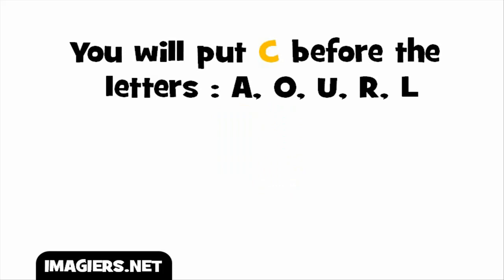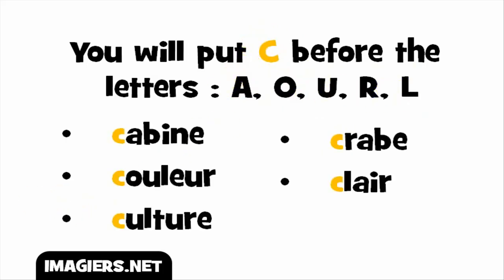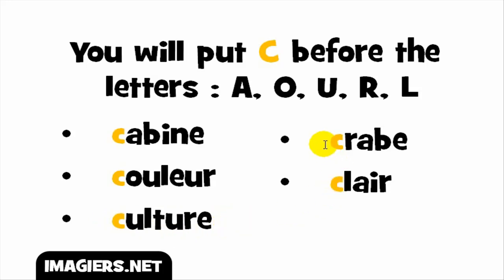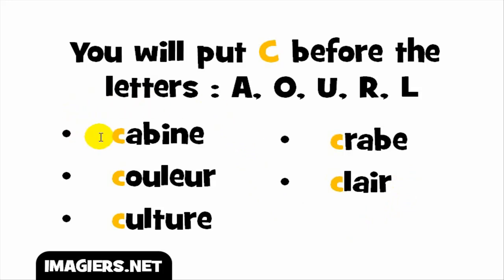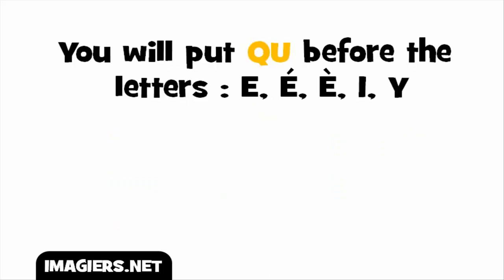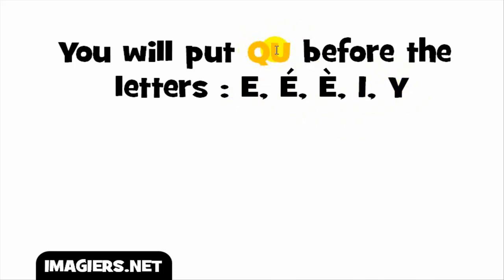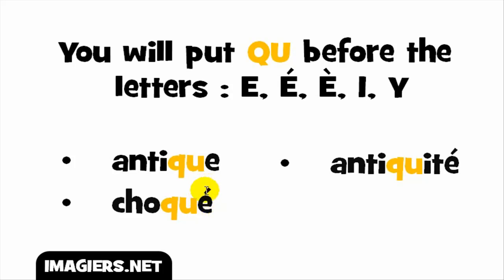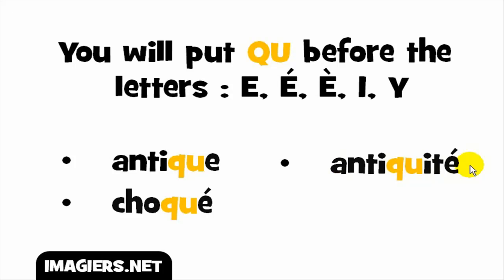一堂法语课=发音的声音K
在日常生活中学习法语单词。该视频提供了许多自动教语法的基本法语单词。它们对于不熟悉法语的学生特别有用。

如果你想学习法语，最好的方法就是知道这些词，因为它们一直被法国人使用。如果您想学习法语，这些视频将帮助您实现这一目标。以简单的方式做到更好！

你需要记住尽可能放松或平静。

请带上耳机播放带有音频的视频。最好的时间是在你上床睡觉前。在那种放松的状态下，大脑被认为更加放松和可接受。

尽可能多地做这些练习，直到你记住这些话为止。

这些词用于日常生活中。